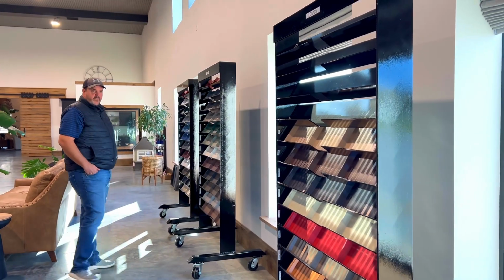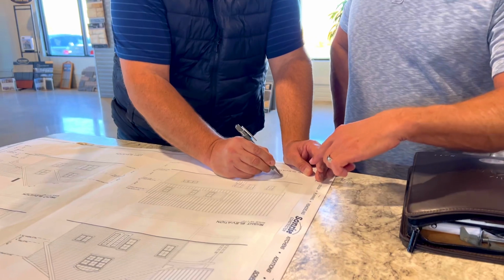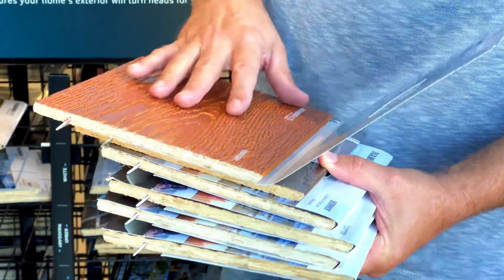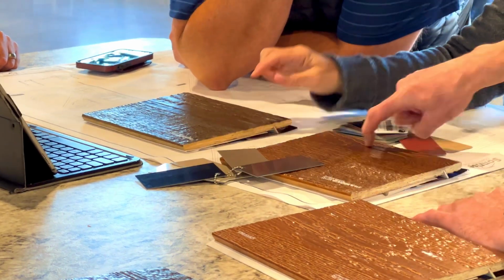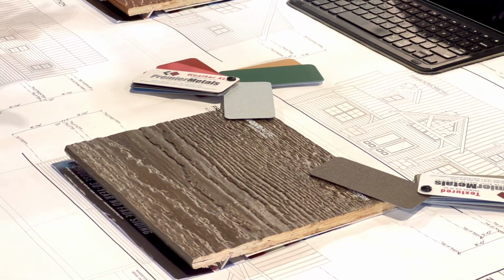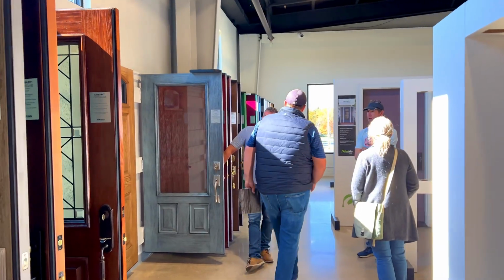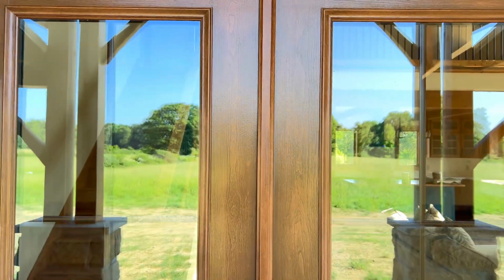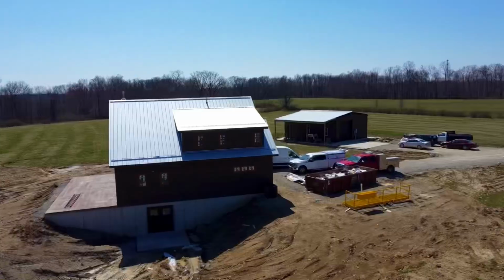Exterior selection for a new home build.